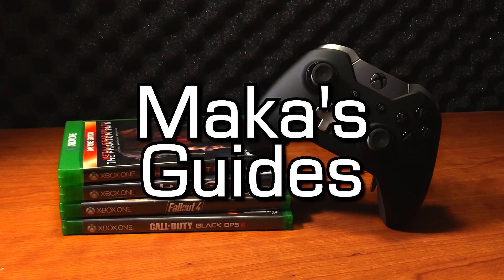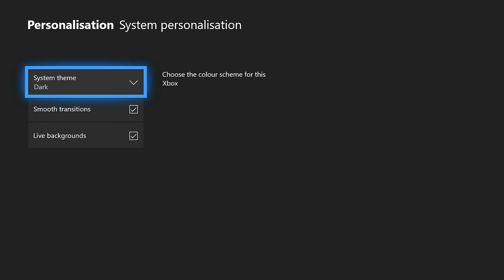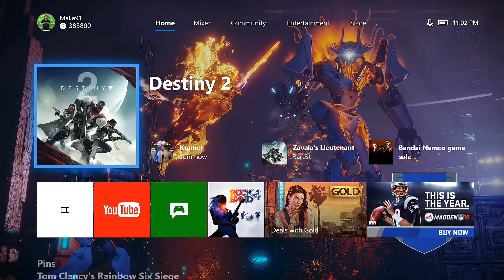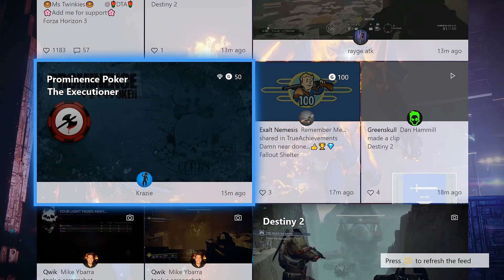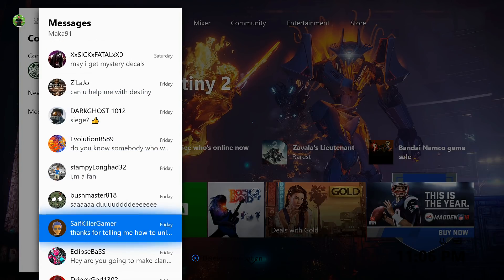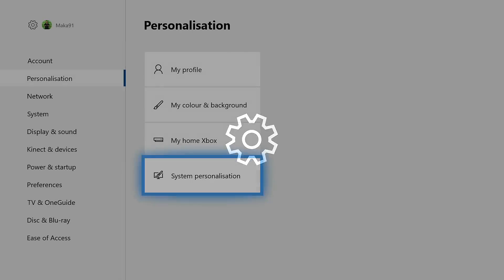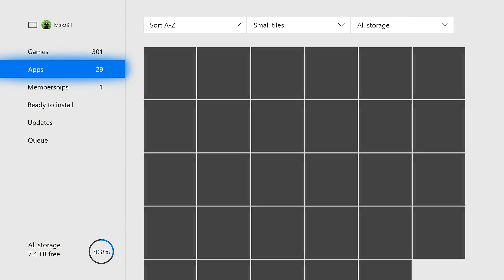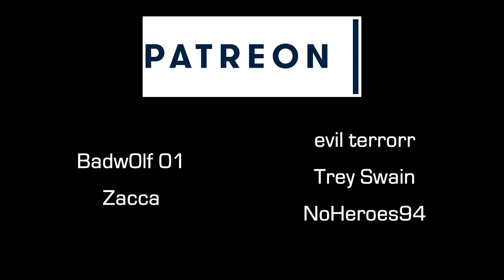WHITE XBOX DASHBOARD - Light Theme Preview, Screensaver (Idle Option) & New 1080p Capture Settings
WHITE XBOX DASHBOARD - Light Theme Preview, Screensaver (Idle Option) & New 1080p Capture Settings for GameDVR